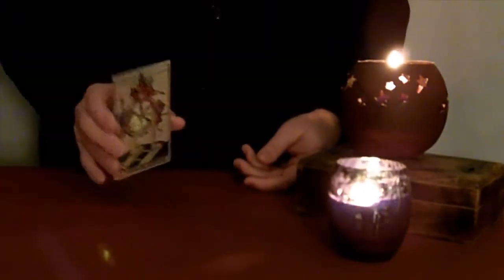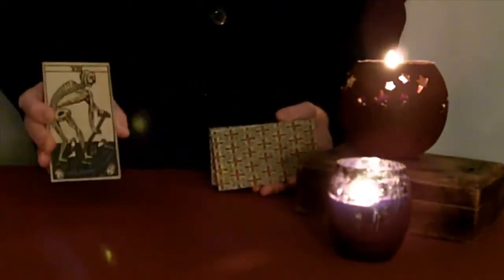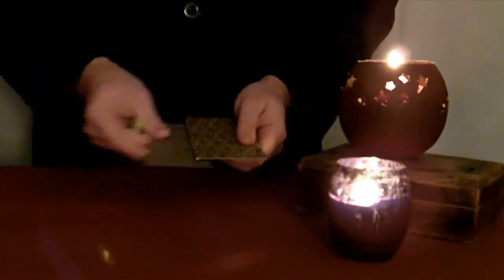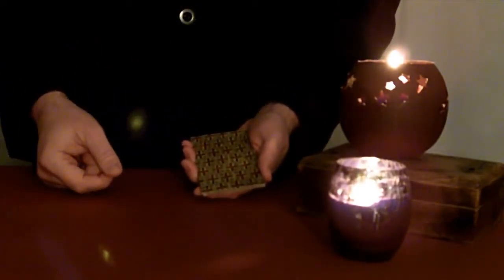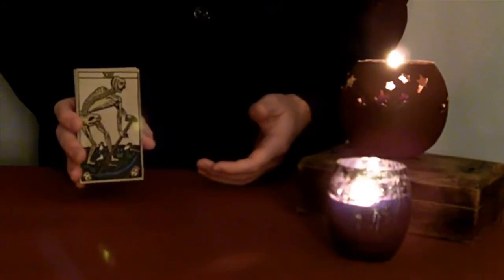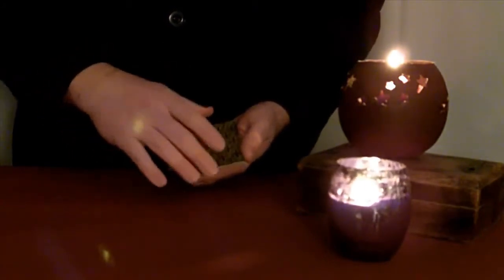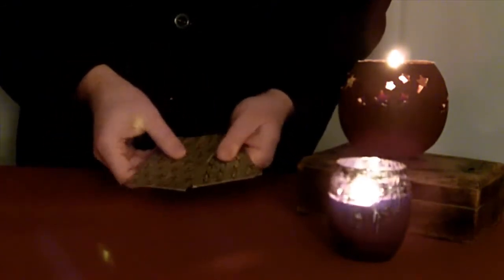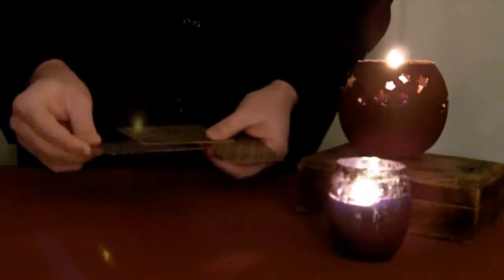The Witch of Glastonbury by Paul Prater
A story is told about a fortuneteller. As the mage tells his story he illustrates it using old tarot cards. Regardless of the choices made, one always meets death. However death is the better option than who he truly meets in the end. The surprising revelation will leave your audience gasping.

This piece of bizarre magic can be performed quickly or with more of a story depending on your audience. It is a piece that really packs a punch and allows you to focus on storytelling and your audience.

You get three handmade, hand aged and hand cut cards. No three are alike so your set will be unique. You also get a handmade and aged envelope for the cards and an instruction booklet. The 18 page booklet is 5.5" x 8.5" and is full color and saddle stitched. It includes Peter Marucci's original routine, a routine by Paul Prater and one by Christopher Gould.

No difficult sleight of hand, no switches, ends clean!